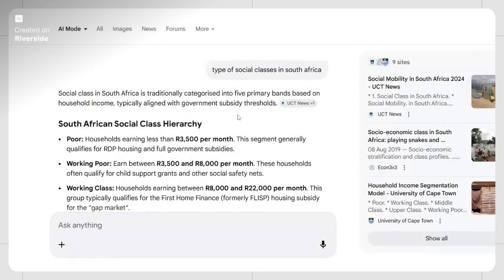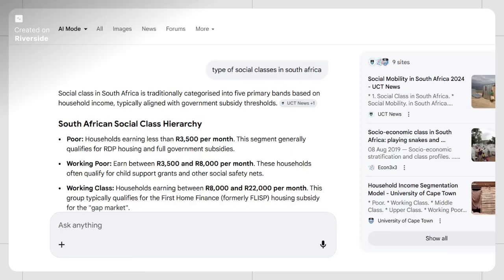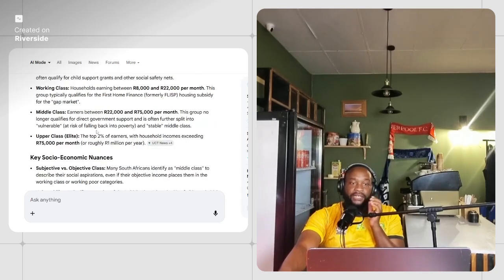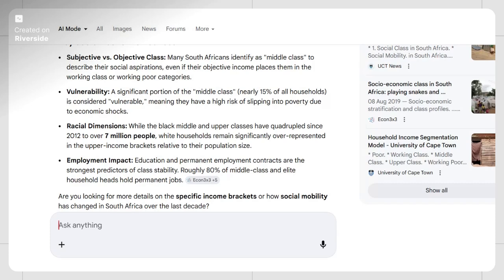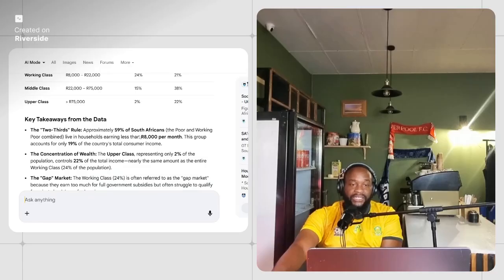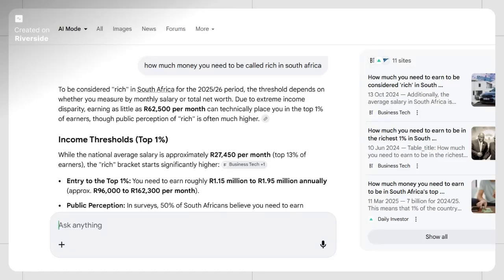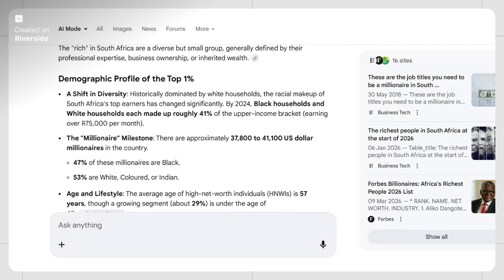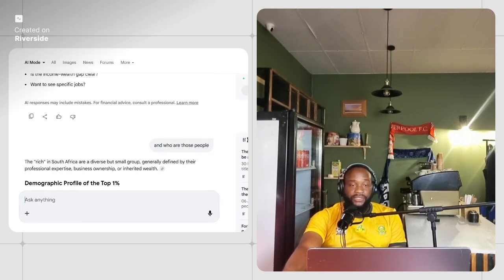Poor vs Middle Class vs Rich in South Africa | Breaking It Down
We break down income brackets for different classes, from 'Poor' to 'Upper Class,' and highlight nuances like vulnerability and economic concentration. The video explores the complex landscape of wealth and economics in South Africa, referencing data from 2024 to 2026. This discussion sheds light on the gini index and the broader implications of economic inequality in the region.
South Africa is one of the most unequal societies in the world—and the gap between rich and poor continues to grow. In this video, we break down the different social classes in South Africa, from the ultra-wealthy elite to the struggling lower class.

We explore how income, education, location, and opportunities shape people’s lives, and why millions remain trapped in poverty while a small percentage controls most of the wealth. You’ll also learn about the growing middle class, the realities of township life, and the hidden challenges many people face behind the scenes.

This video is not just about money—it’s about power, access, and the system that defines who rises and who stays behind.

📊 Topics covered:

Upper class vs middle class vs lower class

Wealth inequality and economic gaps

Life in townships vs suburbs

Opportunities and barriers in modern South Africa

The truth about social mobility